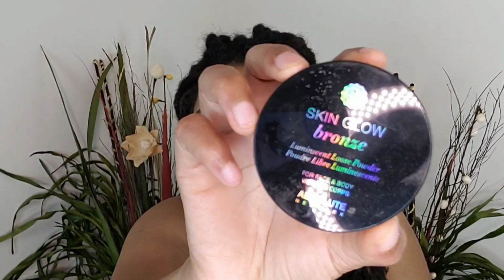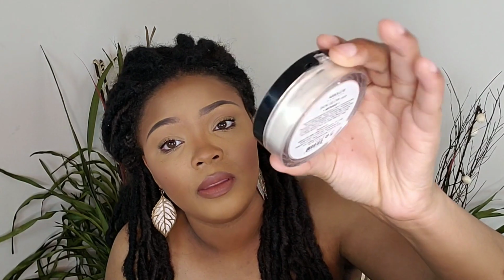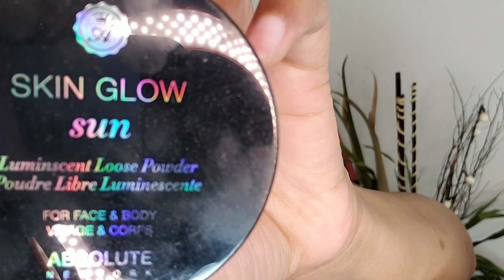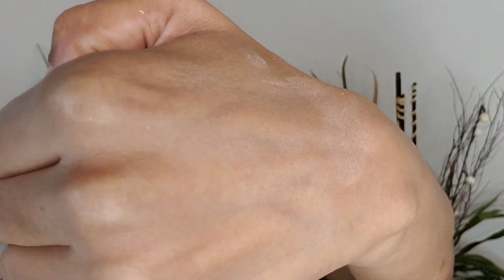THE BEST LAURA MERCIER SETTING POWDER DUPE | MAKEUP REVIEW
laura mercier translucent powder glow,laura mercier glow powder,laura mercier loose powder glow,laura mercier translucent powder review,new makeup tutorial,fall tutorial,grwm,new makeup